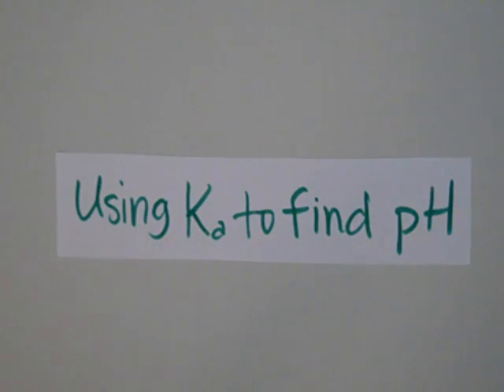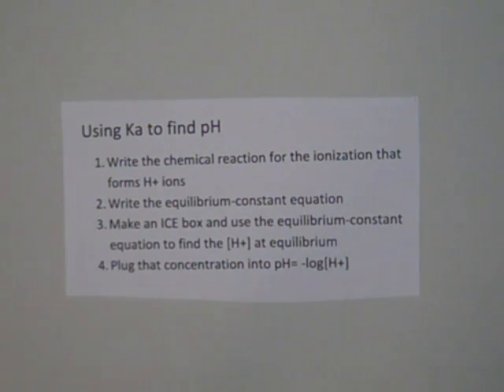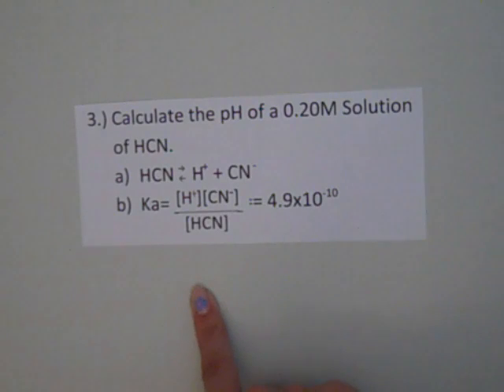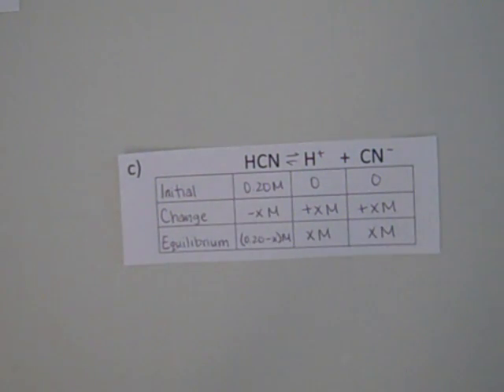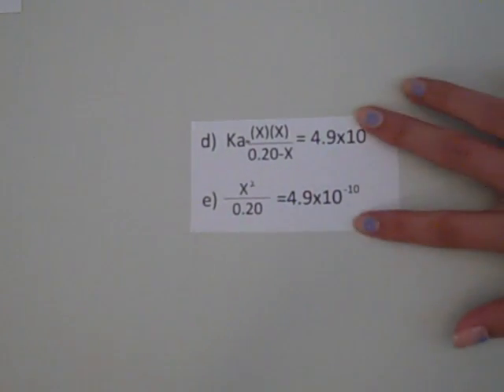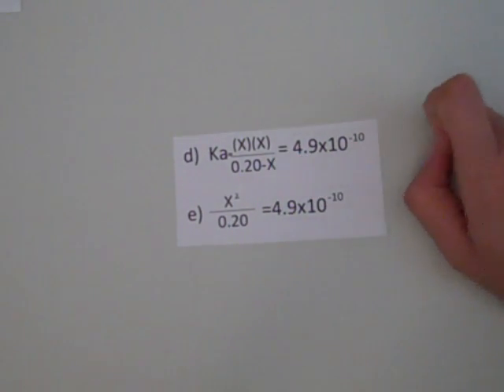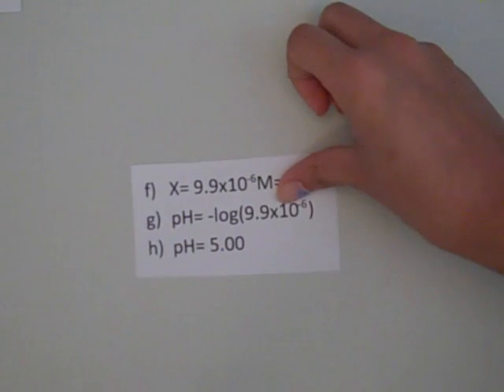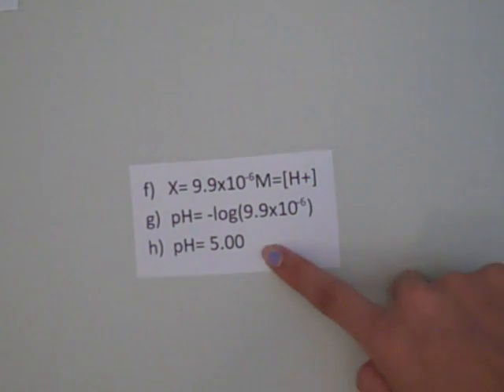Using Ka to find pH